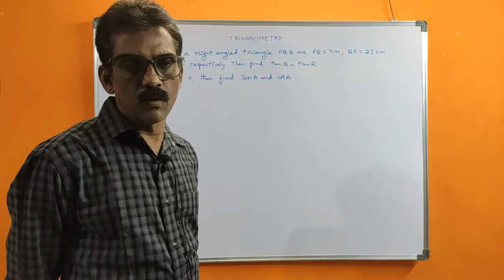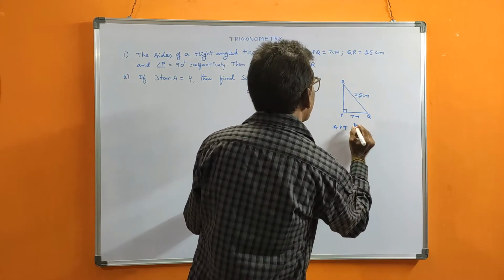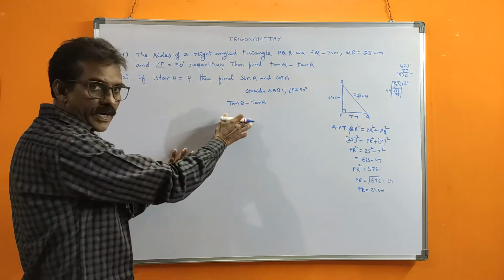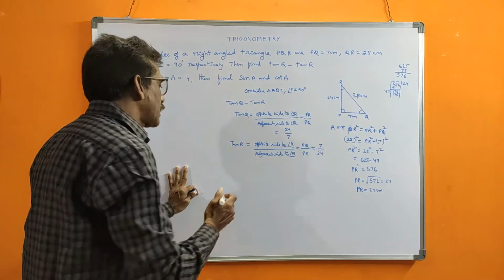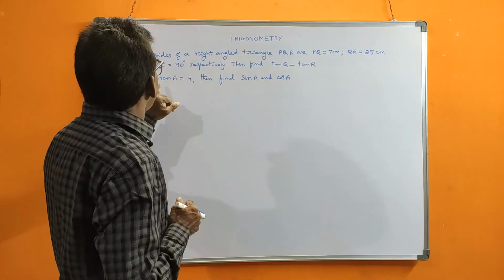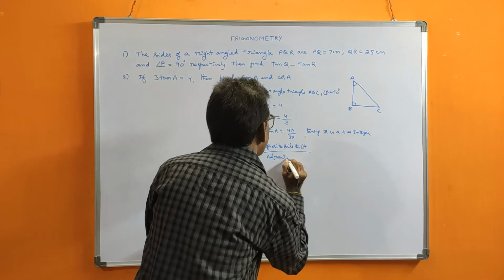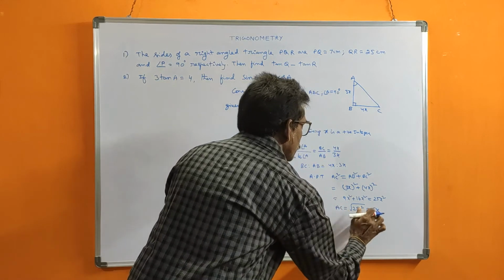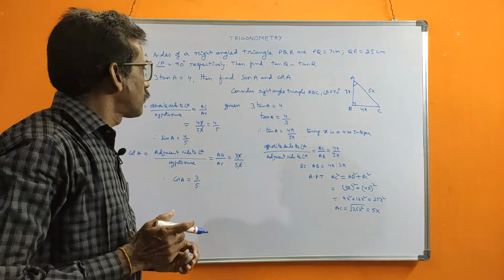Trigonometric numerical problems (part- 4)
1) Trigonometric ratios
2) Applying formula to the trigonometric ratio
3) Method to find the third side in a right angled triangle, when two sides values given.
4) Application of Pythagoras theorem
5) Substituting the values in the given expression or equation
6) Simplification of the fractions
7) Finding TanA  value from 3TanA = 4